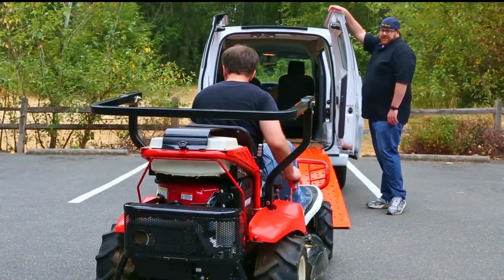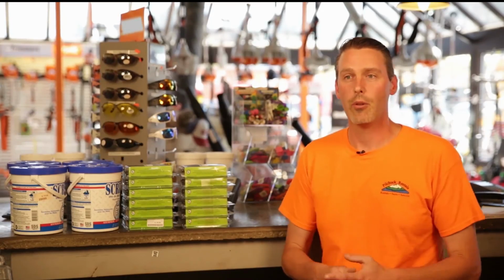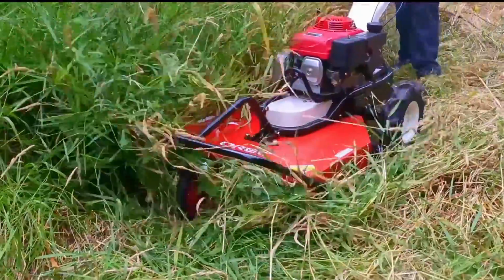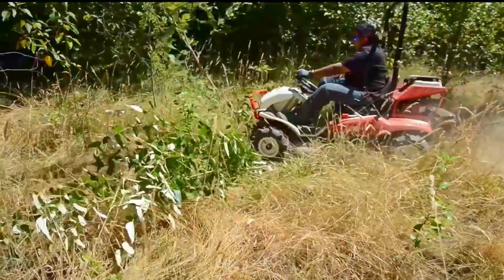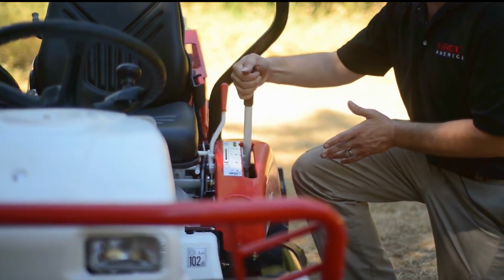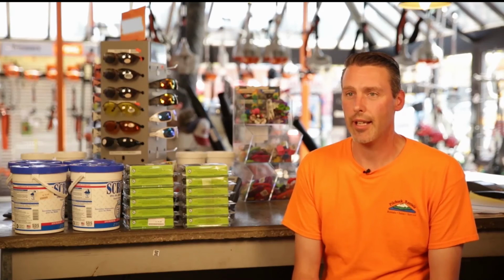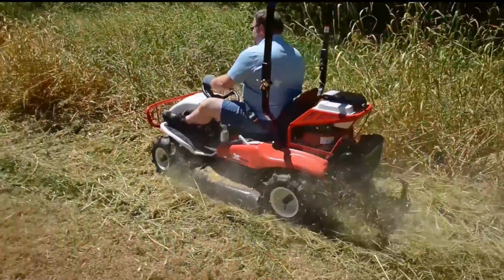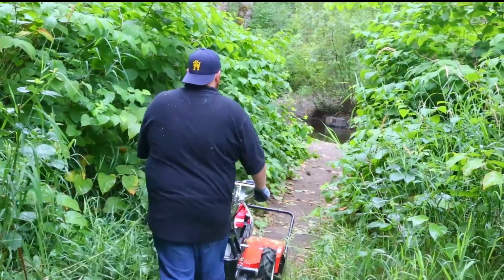Several Rental Stores Provide Testimonials about Orec America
The following testimonials come from several of Orec America’s rental partners, including Hardware Sales, Pilchuck Rentals and Millers Rent All. Each of these rental companies speak about the continual high-level of customer service they receive from Orec, the quality and reliability of Orec’s outdoor power equipment, and the return they’ve experienced since carrying an inventory of Orec’s products. In this videol, featured Orec products include The Cyclone walk-behind mulching flail mower, the riding brush mower, The Brush Rover, and the walk-behind rotary brush mower, The Samurai.